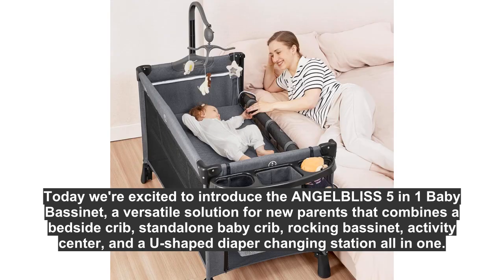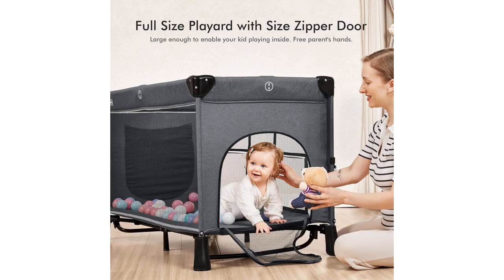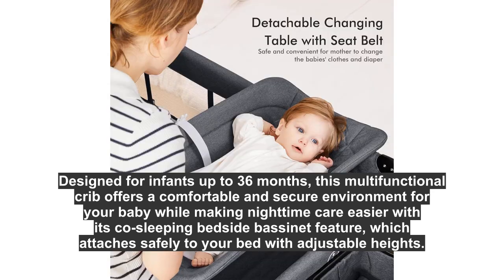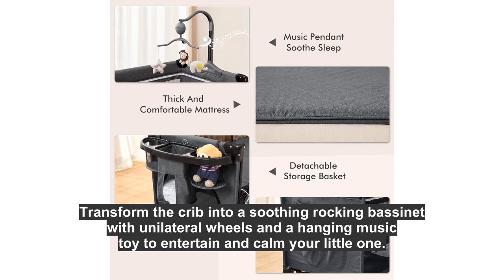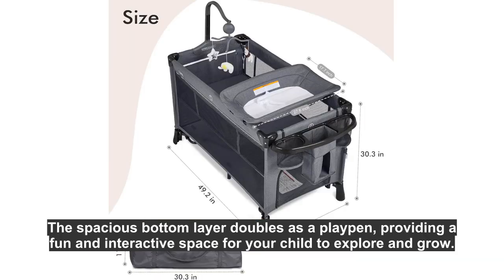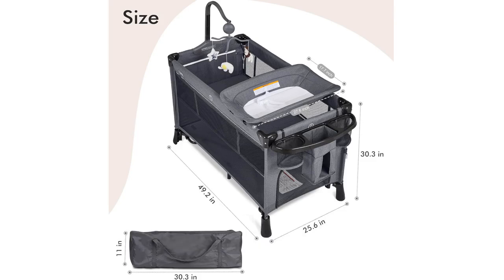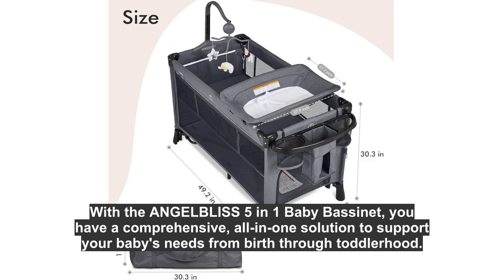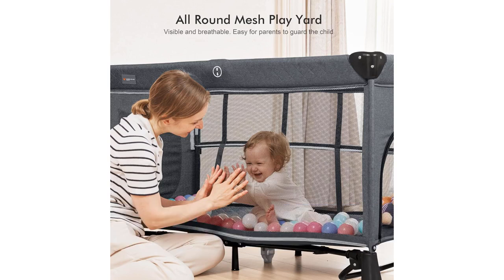ANGELBLISS 5-in-1 Baby Bassinet Review: The Ultimate Bedside Crib & Playpen Solution!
In this video, we review the ANGELBLISS 5 in 1 Baby Bassinet, Bedside Crib & Playpen. Discover how this versatile product caters to new parents with its multifunctional design, including a bedside crib, standalone baby crib, rocking bassinet, activity center, and U-shaped diaper changer. We'll explore its easy assembly and folding features, perfect for storage and transport, as well as its practical diaper table with ample storage space. Learn about the safety features, such as the adjustable height for co-sleeping and the rocking bassinet's unilateral wheels. Plus, see how the spacious playpen provides a fun entertainment space for your little one. Join us as we delve into the benefits of this all-in-one solution for parents and their babies.